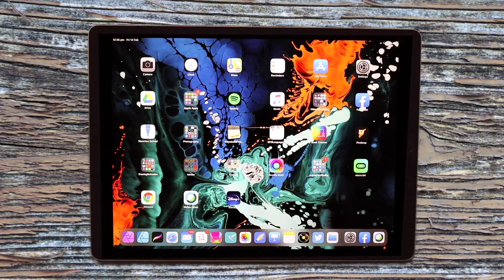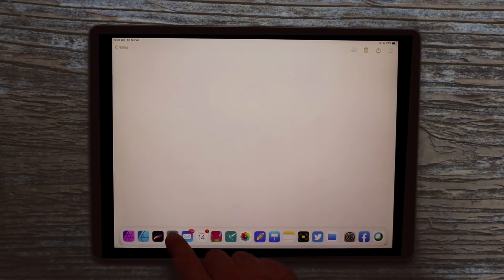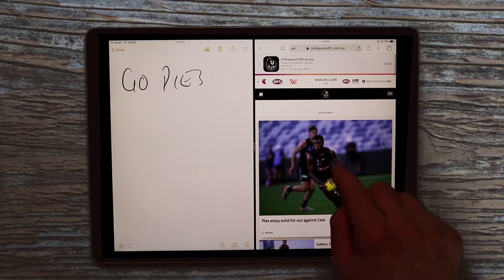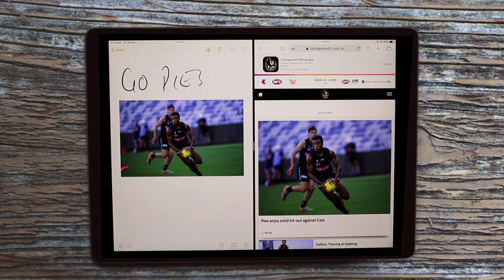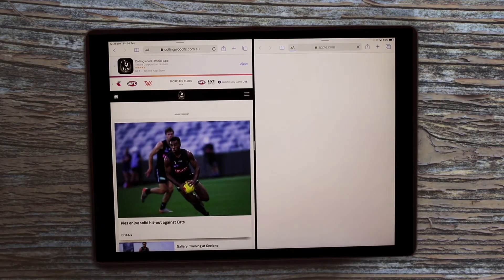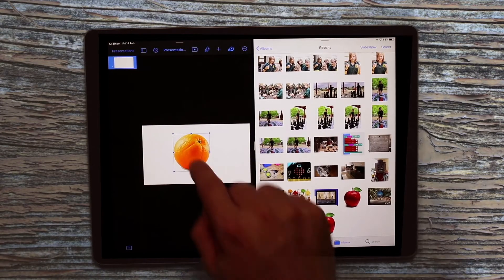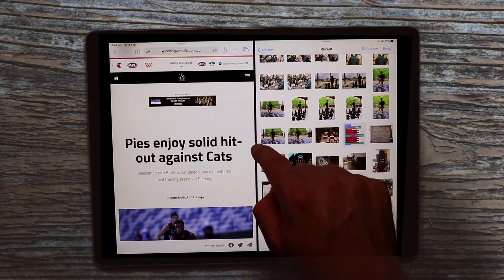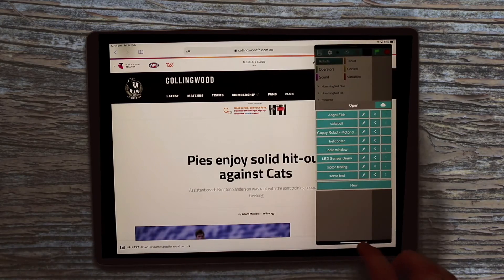How to Multitask on an iPad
This video explains the two types of multitasking available on iPad. Split view and slide over.